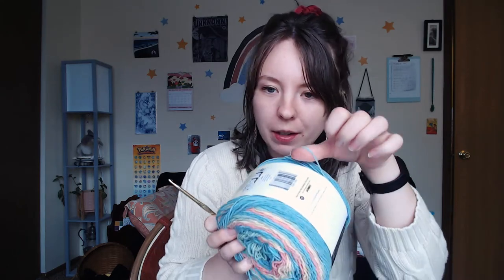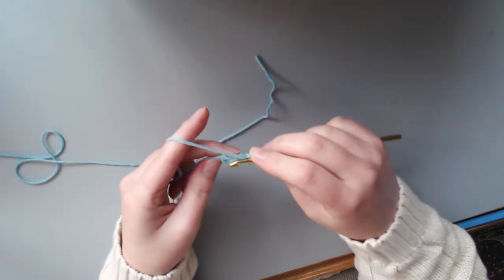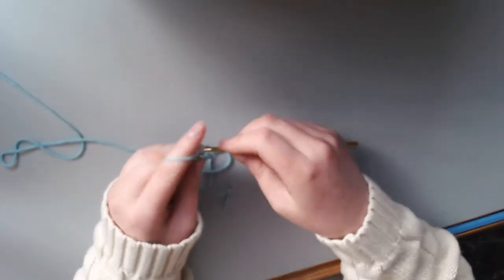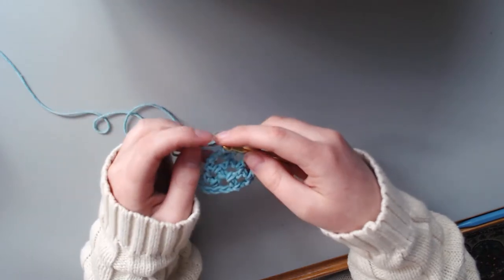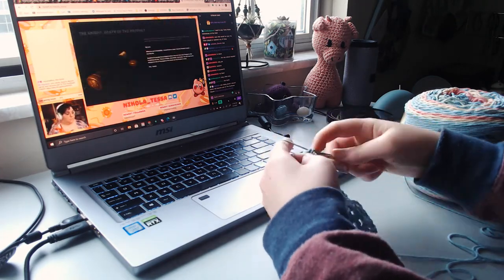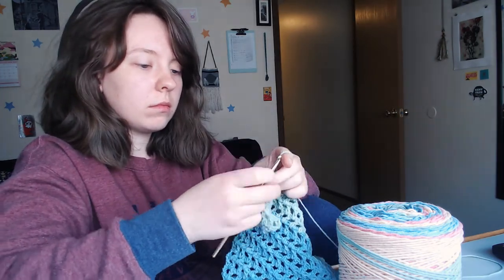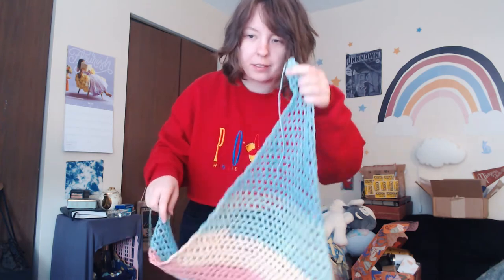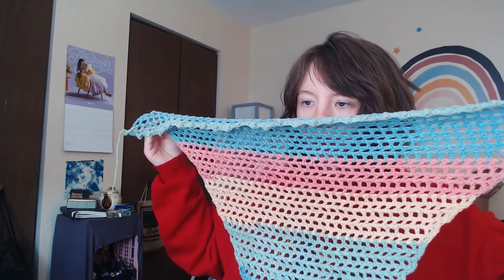Crochet With Me - Stuffed Animal Net (NEW TUTORIAL IN DESCRIPTION)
Crochet this easy rainbow corner net for stuffed animals or Squishmallows with me!

Follow Nikola Tessa on Twitch!